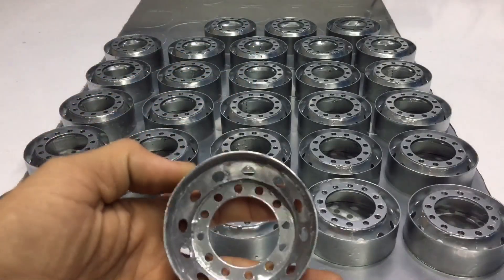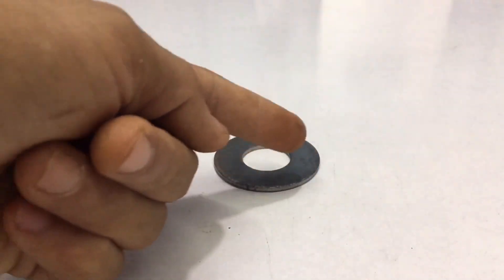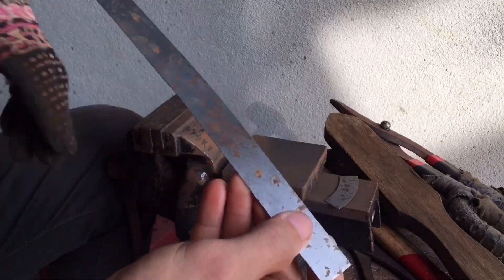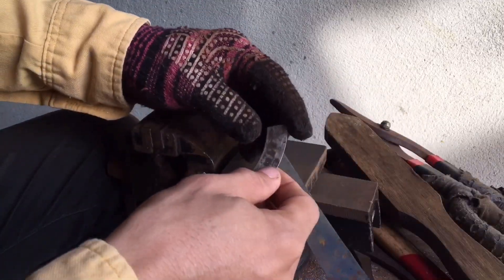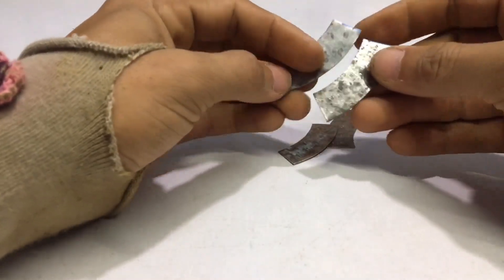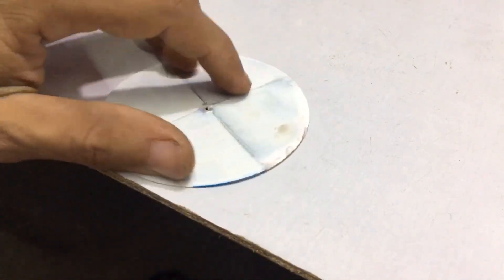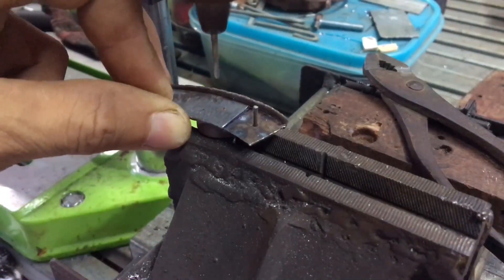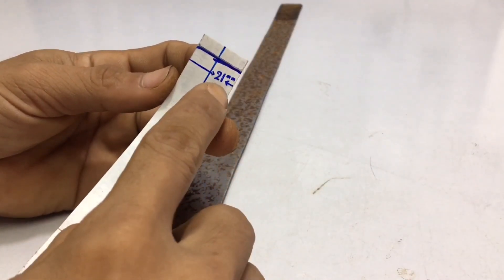RC Making Parts | Remote Control Heavy Duty Trucks Accessories | Metal Rim Creative Idea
Hello, let's meet again with a new idea to create a rim for remote control truck tires. This is the third generation after the creation of the rim made of paper and changed to pvc resin and also changed to this point is made of metal plate.